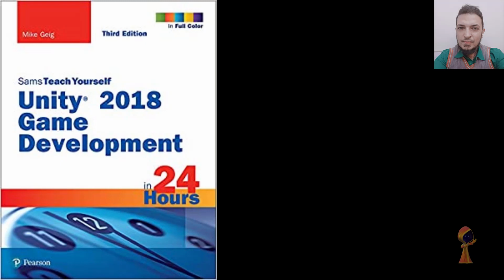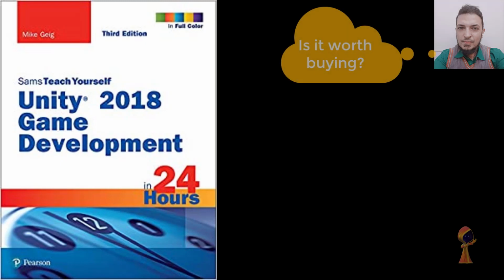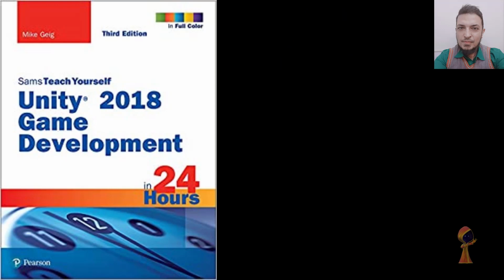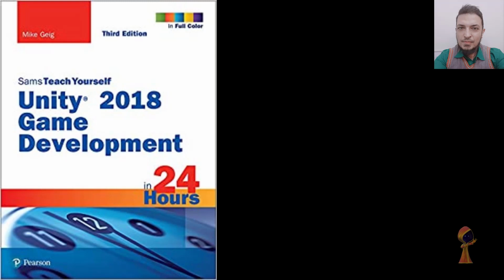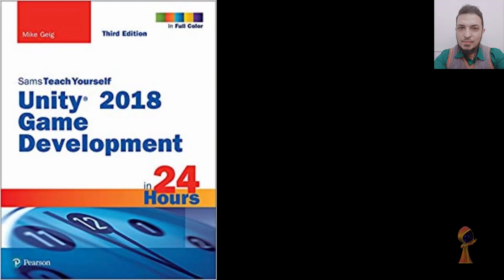Should I buy Sams Teach Yourself Unity 2018 in 2020?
Will this book be helpful for Unity 2019.3, and later (2020)?
Dr. Game Dev reviews Sams Teach Yourself Unity 2018 Game Development in 24 Hours.
Book
Unity 2018 Game Development in 24 Hours, Sams Teach Yourself (3rd Edition)

From Amazon.com
Series: Sams Teach Yourself
Paperback: 464 pages
Publisher: Sams Publishing; 3 edition (May 28, 2018)
Language: English
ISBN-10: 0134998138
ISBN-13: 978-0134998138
Product Dimensions: 7 x 1 x 9.1 inches
Shipping Weight: 1.6 pounds